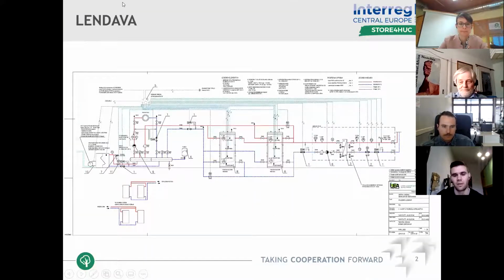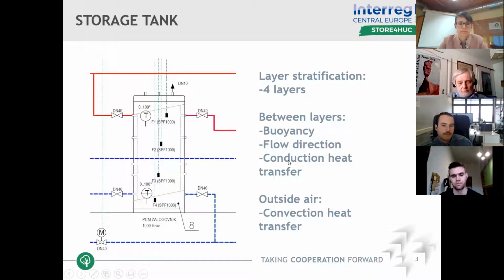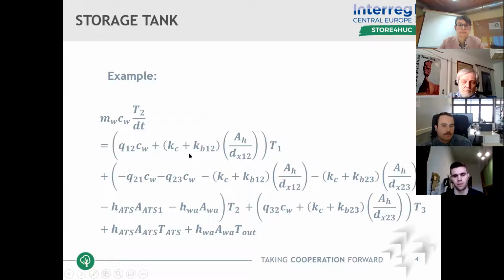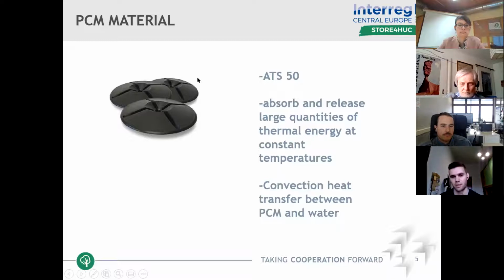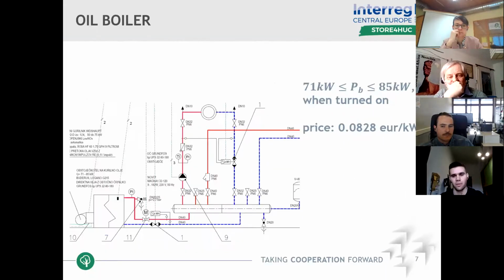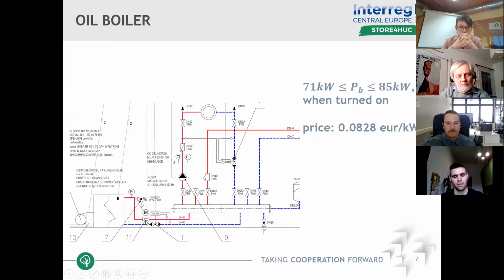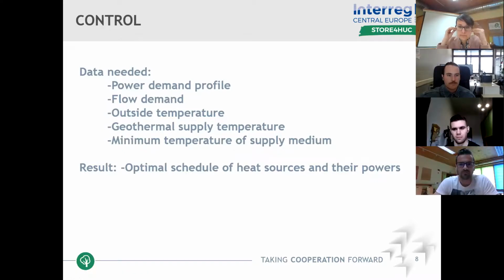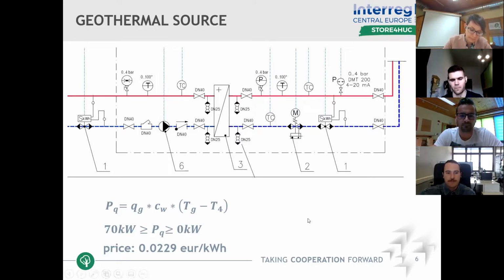Store4HUC - Optimal Heat Source Scheduler - Paraffin Based Heat Storage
Installing a thermal storage to a heating system introduces flexibility which provides the possibility to control heat source(s) more efficiently. To ensure the maximal efficiency, the Optimal Heat Source Scheduler provides the user with an optimal schedule for the selected heat source(s) for a 24 hours period.
The tool includes powers of the respective heat source as well as the times when the heat source is on or off in the calculations. Furthermore, it uses the estimated heating power demand to create an optimal schedule, keeping the heating medium at the respective required temperatures.
Store4HUC project is funded by Interreg Central Europe under CE1344.